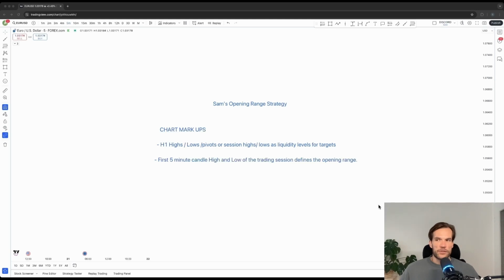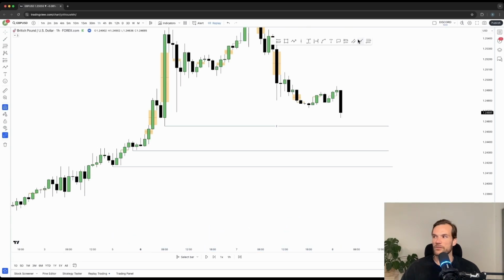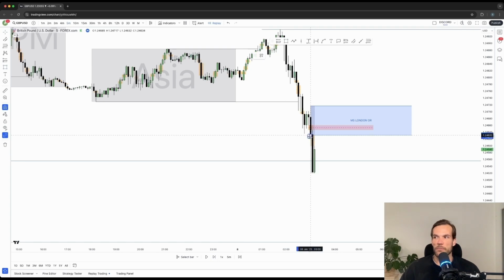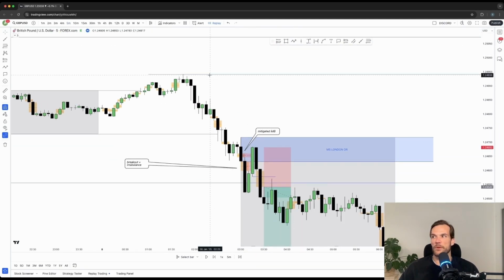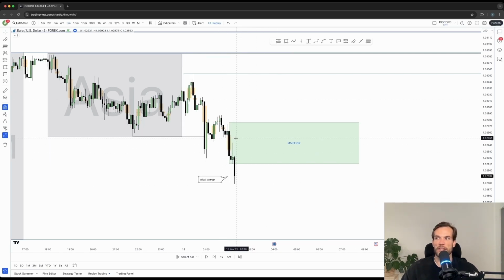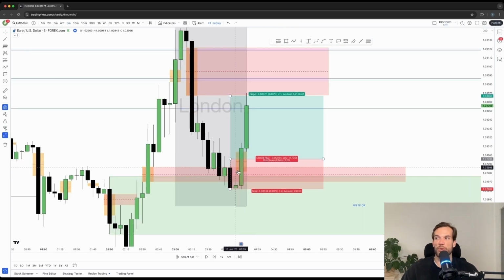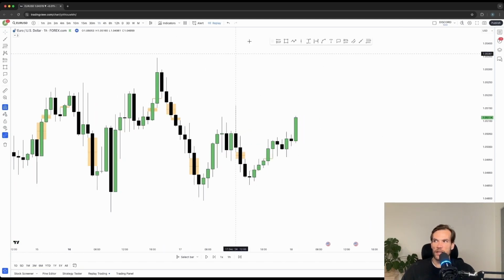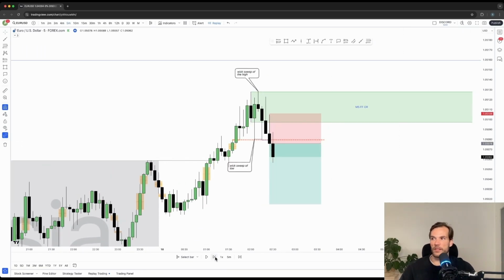Stop Wasting Time: The Easiest Breakout Trading Strategy (MUST WATCH)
In that video, I break down the Opening Range Strategy, a must-know foundation for mastering breakout trading. Don’t miss out—it’s packed with tips and examples to level up your trading game!

Master The Best London and Frankfurt Breakout Strategy for Forex and Futures Trading! In this video, I’ll show you exactly how to analyze the higher time frames, break down example trades across EUR/USD and GBP/USD, and share the specific rules and setups I use every single day to trade these markets successfully.

If you’re a beginner trader or new to day trading, this strategy is designed just for you. I’ll walk you through the entire process step-by-step, from identifying key breakout opportunities during the London and Frankfurt market opens to executing trades with precision. You’ll also learn how to combine high-probability setups with proper risk management to maximize your profits while minimizing your losses.

What you’ll learn in this video:

How to analyze high time frames for better market context
Real trade examples on EUR/USD and GBP/USD explained in detail
My daily trading rules and setups for the London and Frankfurt sessions
How to trade Forex and futures markets with confidence
This is the ultimate beginner-friendly breakout strategy for Forex day trading. Keywords: London breakout strategy, Frankfurt breakout strategy, EUR/USD trading, GBP/USD trading, Forex for beginners, high-probability setups, day trading rules, simple Forex strategy.

Start trading smarter today—watch now!
Whether you’re a beginner or an experienced trader, mastering the opening range can give you the edge you’ve been looking for.

💬 Drop a comment if you have any questions or want to share your experience with this strategy!

APEX (My Personal Favourite For Futures) - Unlimited Trading Days, 100% Split, 6% Profit Target ONLY 1 STEP

FTMO (My Personal Favourite For Forex) - Unlimited Trading Days, 90/10 Split, Best Spreads In the Business

Time Stamps:
0:00 Introduction
0:29 Basic of the Strategy
0:46  Types of Trade Set Ups
2:17 GBPUSD Trade Example & Breakdown
10:42 EURUSD Trade Example & Breakdown
17:39 EURUSD Trade Example & Breakdown
21:19 Outro + Mentoring Group Offer